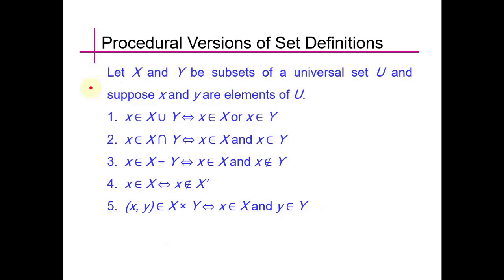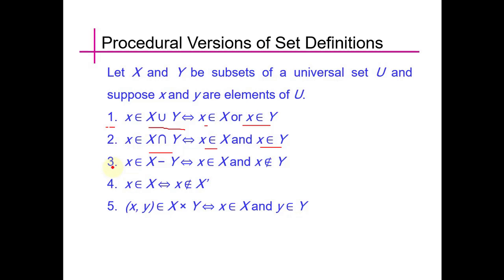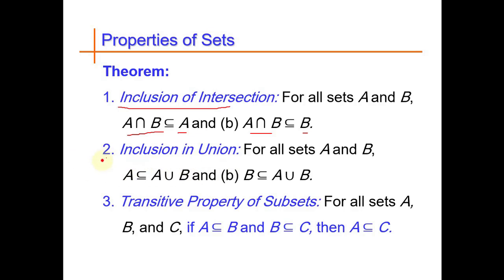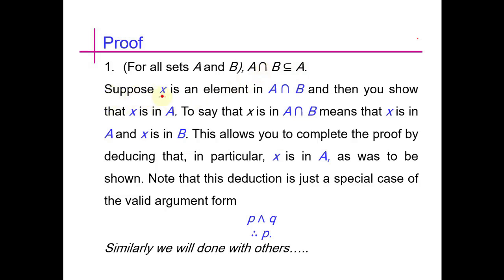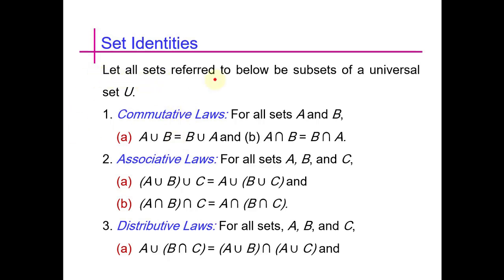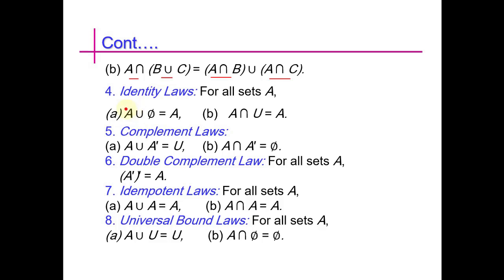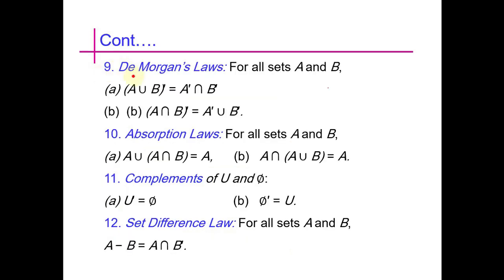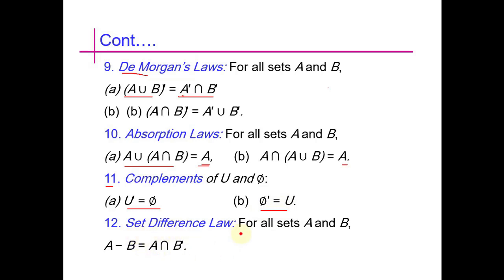Properties of sets